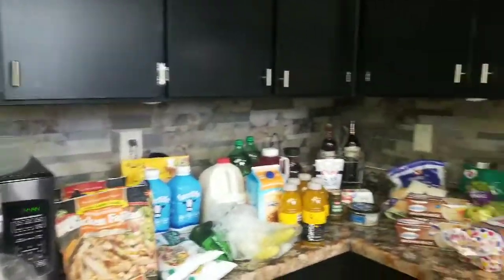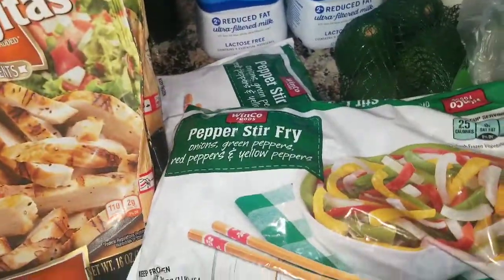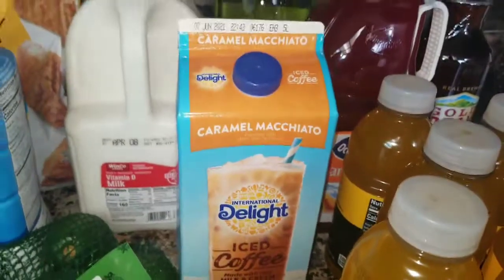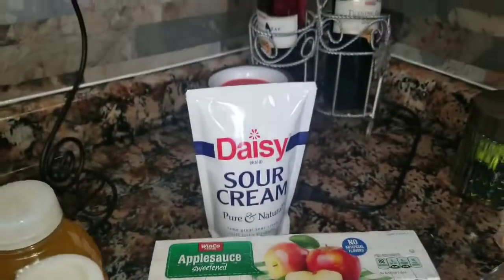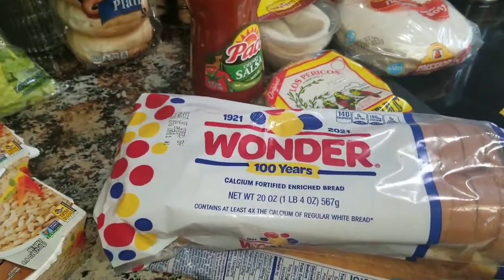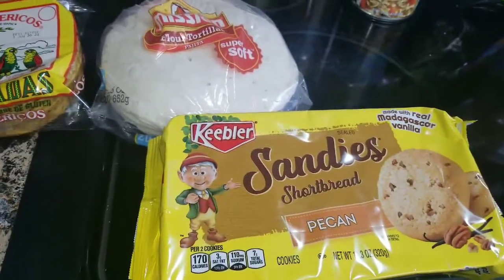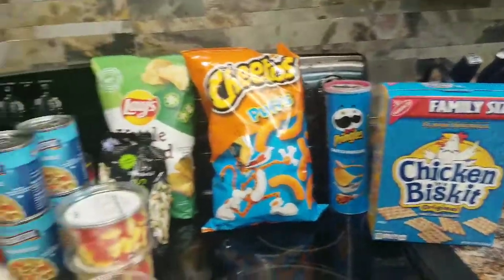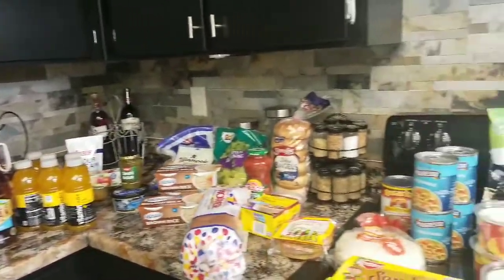Mini Grocery Haul 🍌🥦🌮🍪🥛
Hey my beautiful family,

I am back with another grocery haul.  We needed a few items, so this is just a Mini haul.  I hope that you all enjoy and thank you all for the support 😘😘❤❤